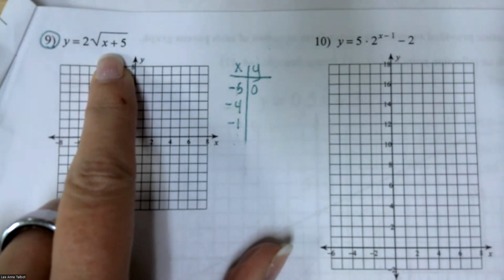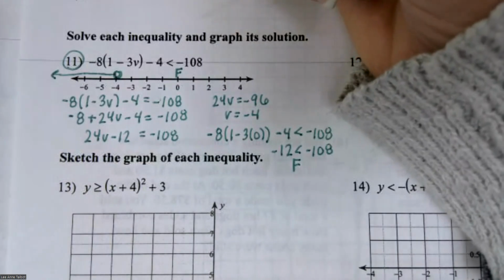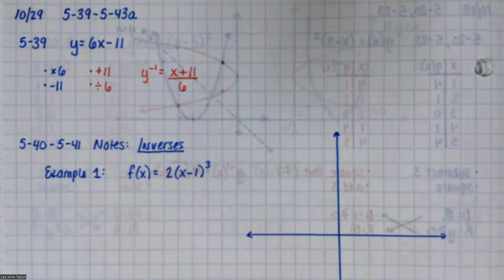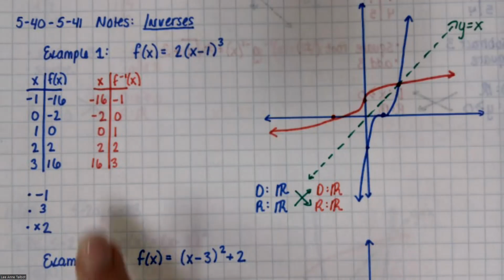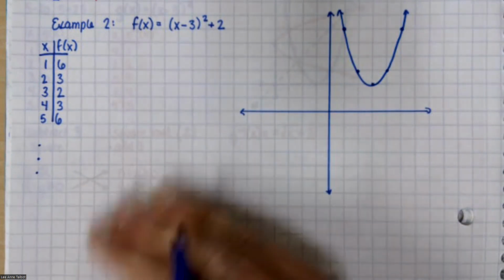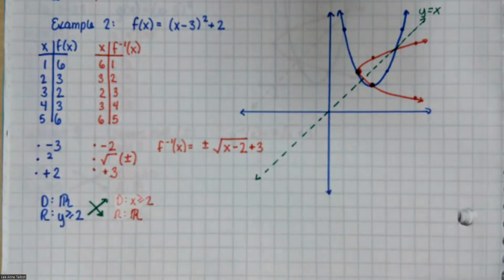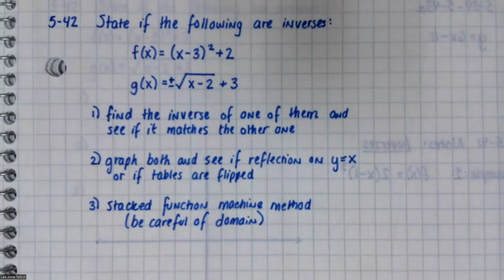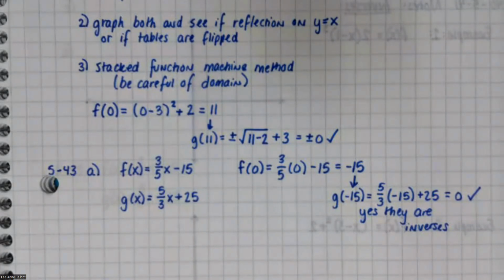10/29 - CPM Integrated Math 3 - 5-39 - 5-43a